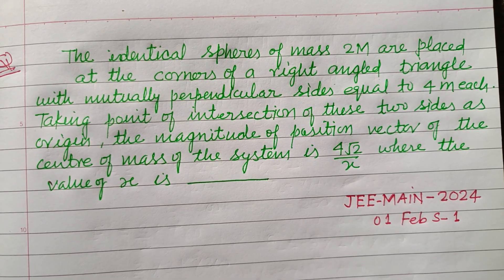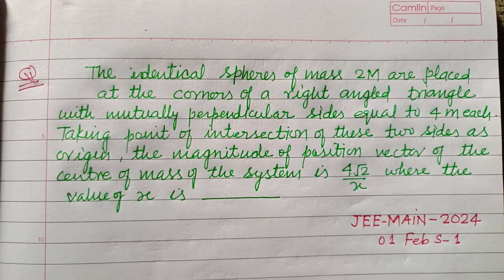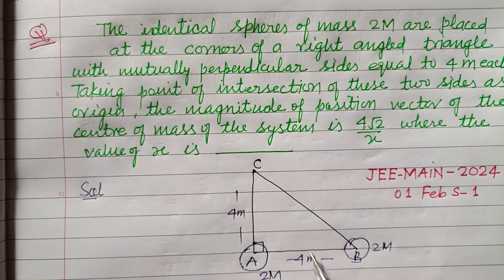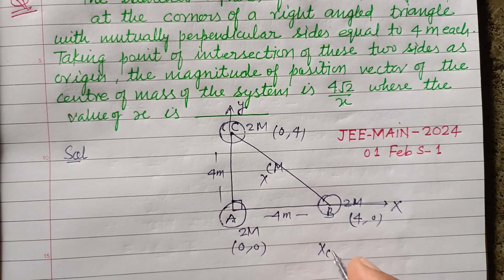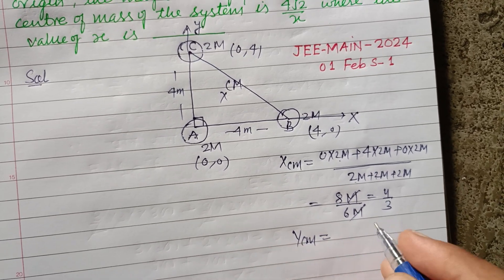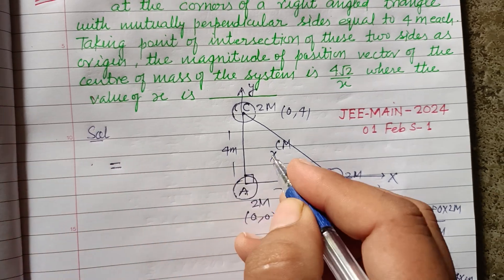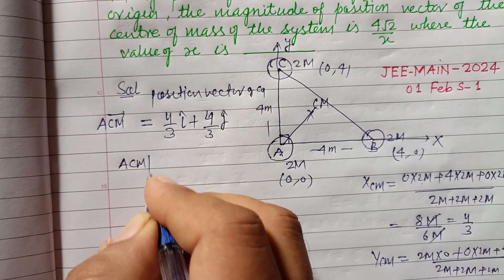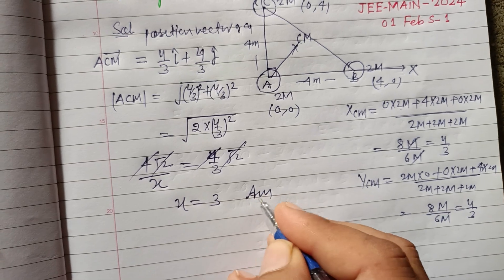The identical spheres of mass 2M are placed at the corners of a right angled.. | jee mains physics